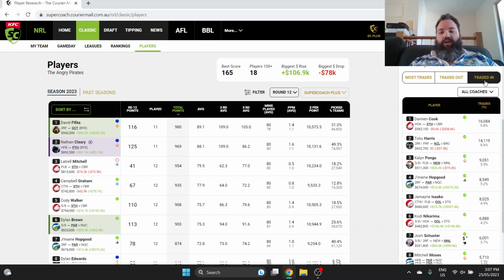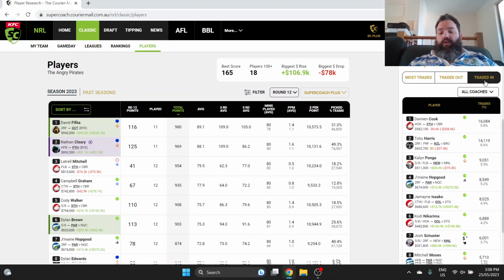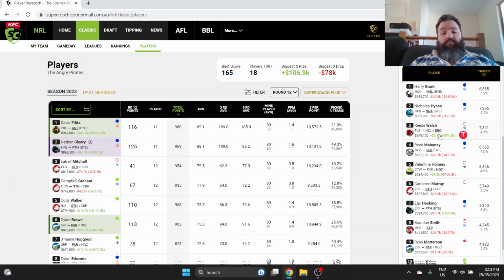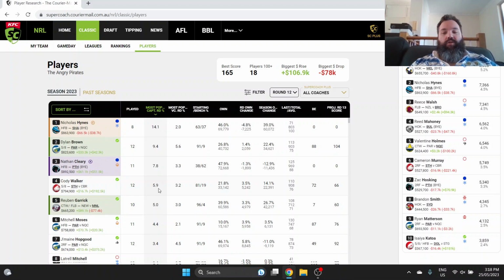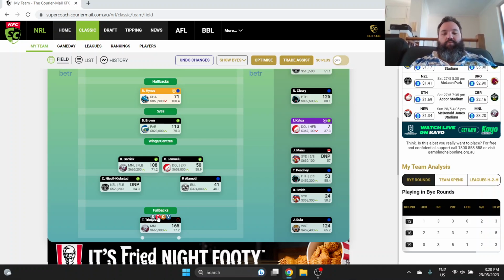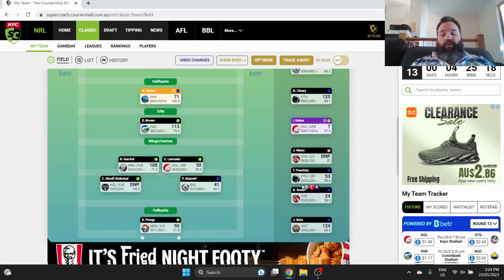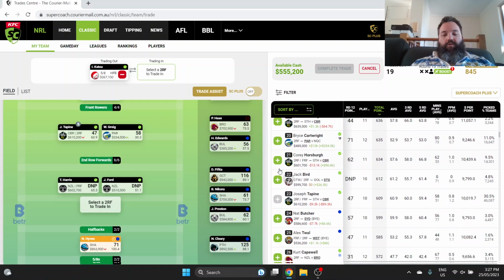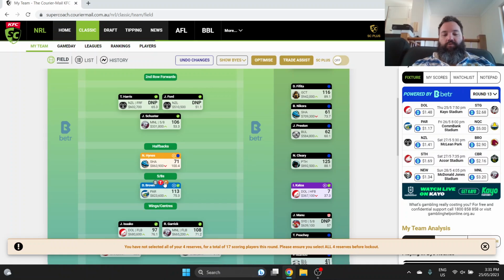SuperCoach NRL 2023 Round 13 Preview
A look at the most popular trades and captain options and how they shape my team going into Round 13 of the 2023 NRL SuperCoach season.